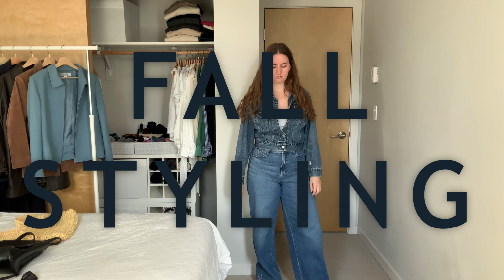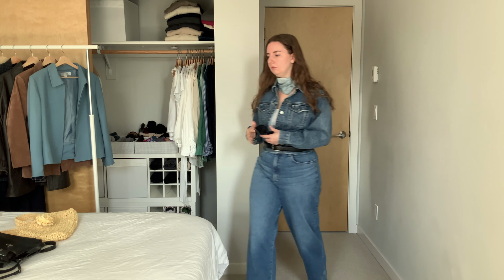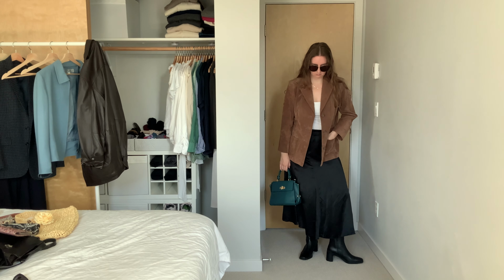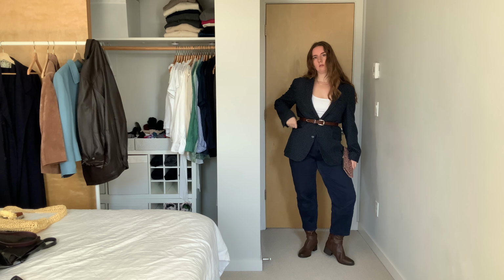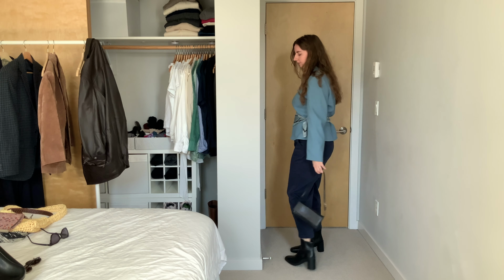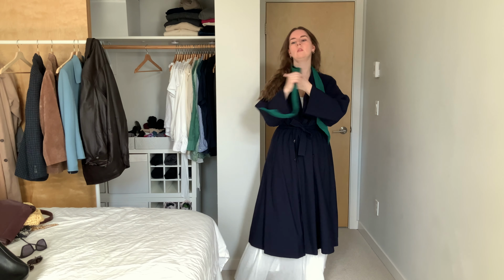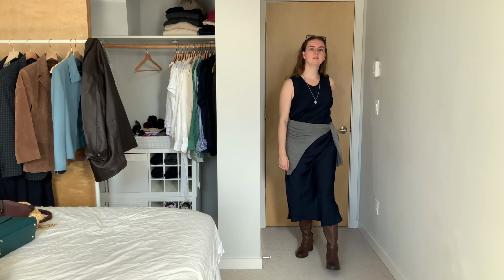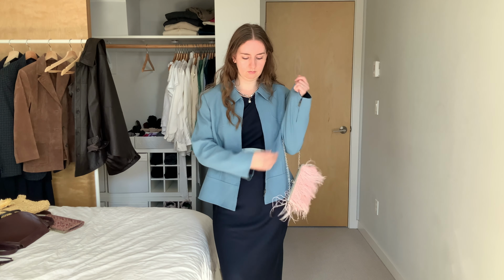Fall styling inspo for when you have nothing to wear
Style some fall outfits with me with a heavy emphasis on jackets

Follow for more @whatnowlorenzo